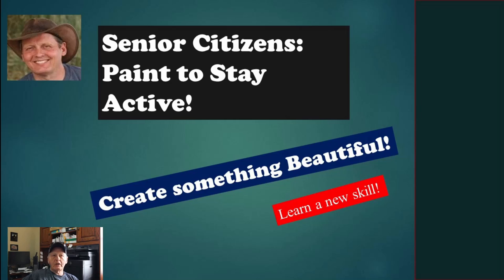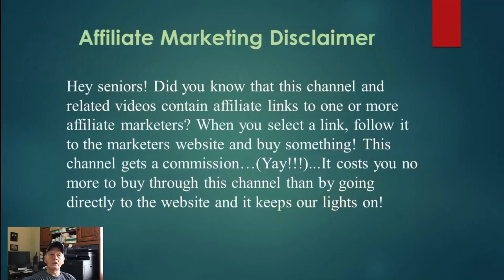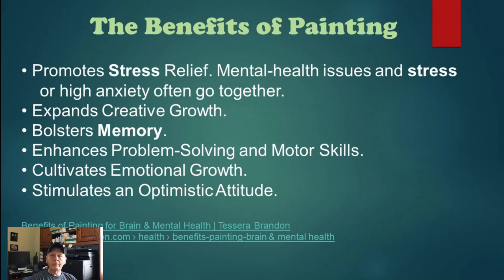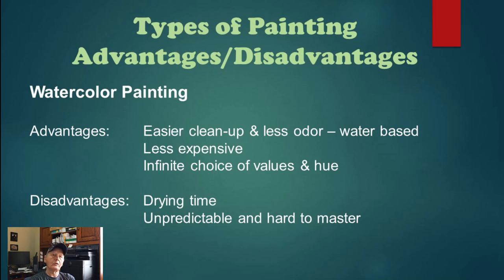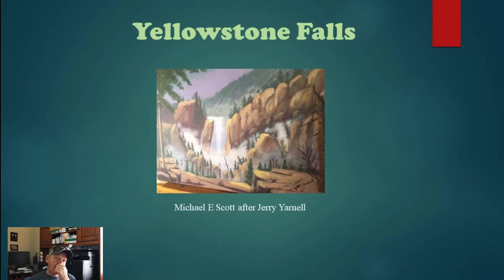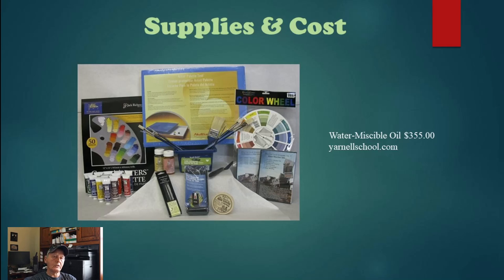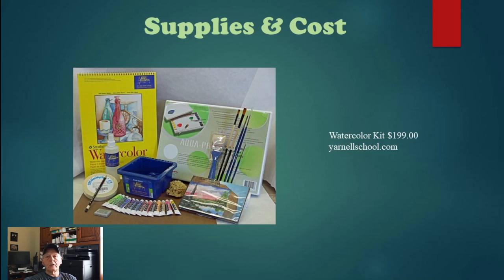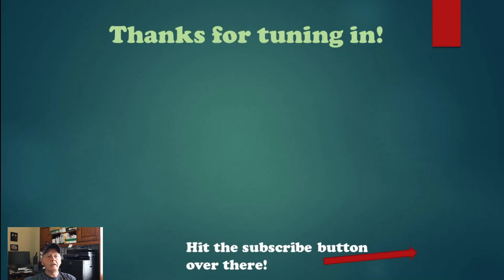Senior Citizens Paint to Stay Active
Have you ever tried to paint? Try it! You will like it. Painting will keep you mentally active and alert. You will meet new friends. Whether you are painting with oils, acrylics, or watercolors you can learn to create something beautiful. Try painting to stay active.

Below is a link for Primal Video Accelerator. If you are new to YouTube, these guys can bring you up to speed very quickly.

This channel uses TubeBuddy as a tool. If you are a YouTube creator TubeBuddy is an essential tool.